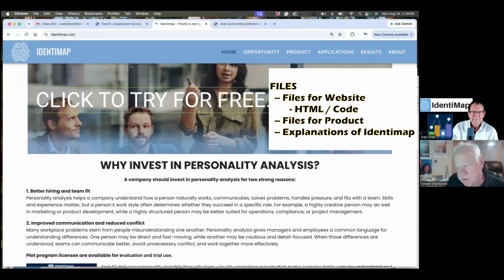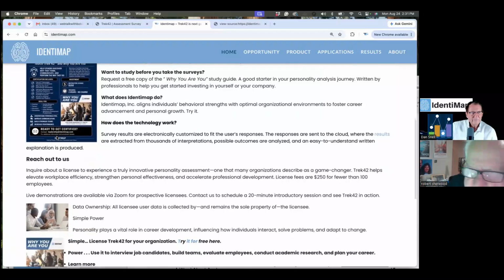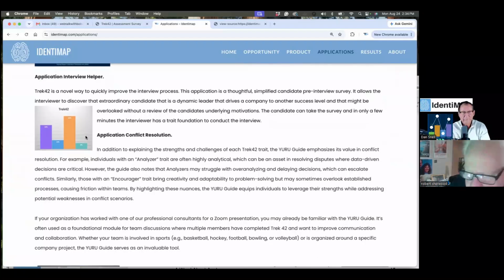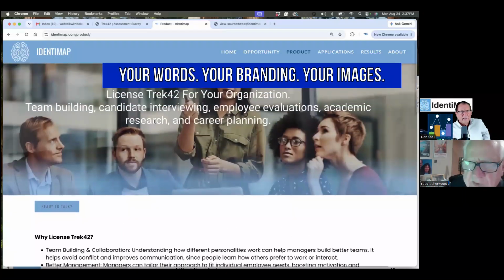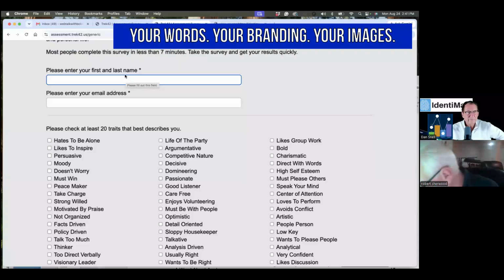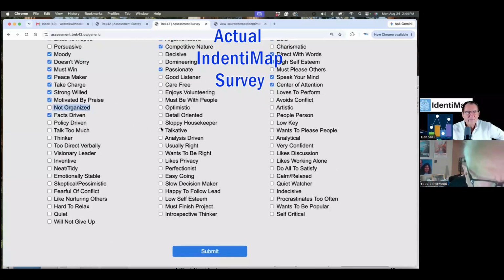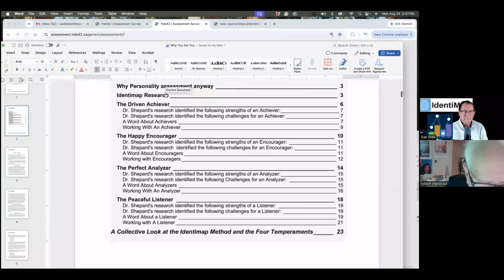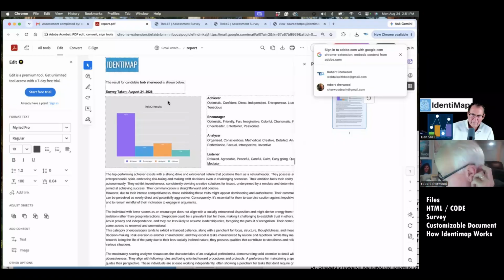Identimap License Deliverables - Bob Sherwood Trek42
This is a video showing an overview of what a Identimap license recieves as to deliverables.  Bob Sherwood explains.